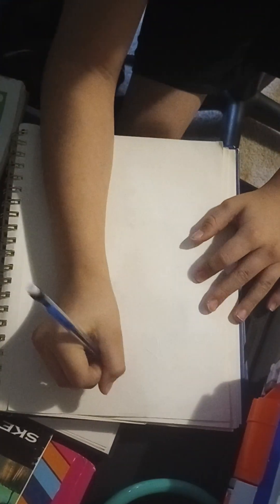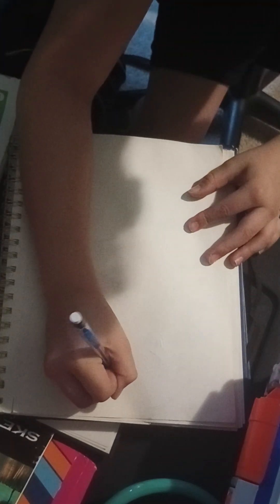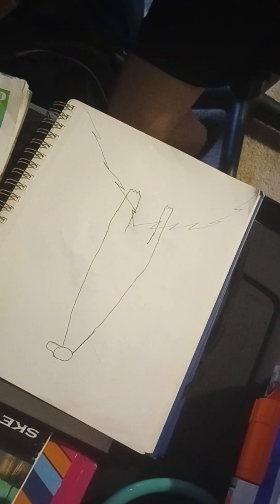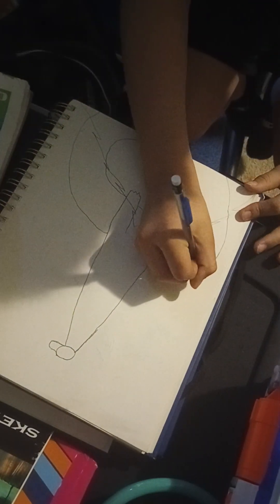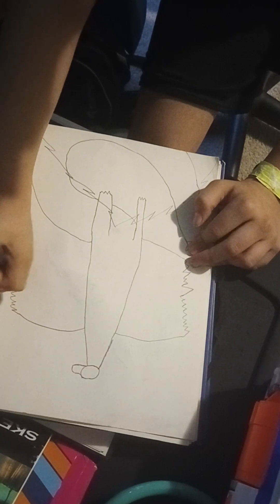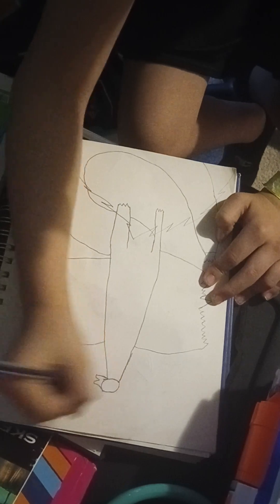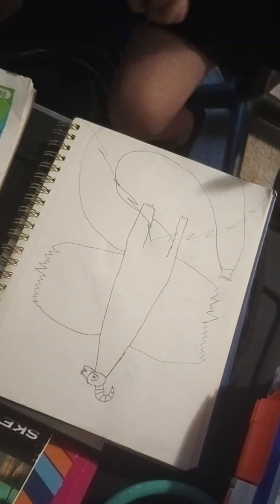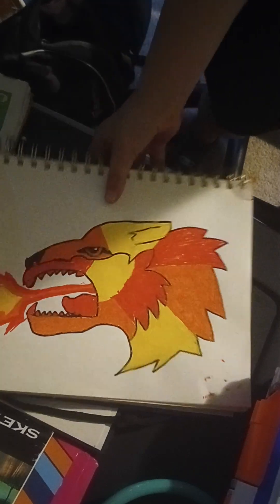how to draw a dragon